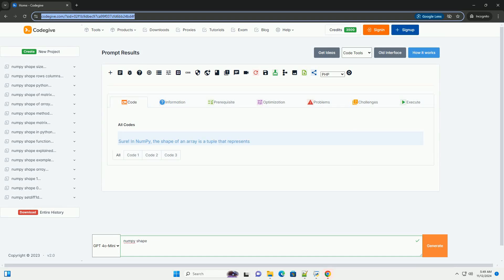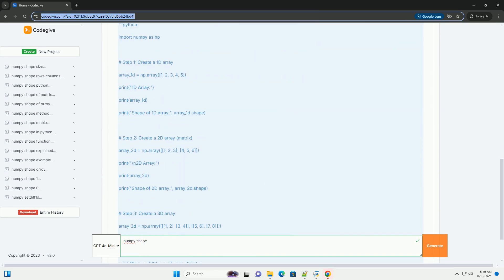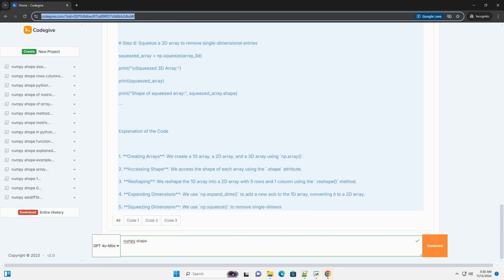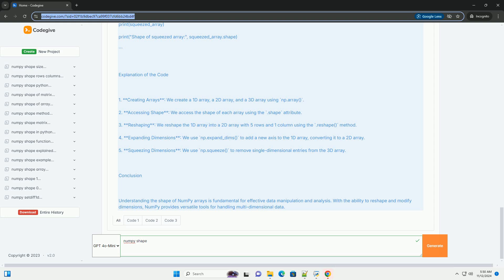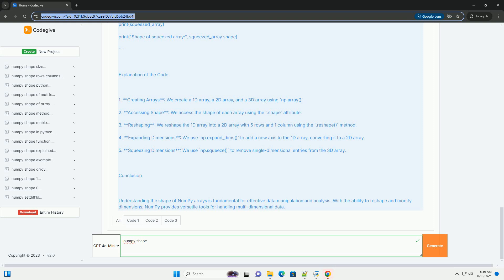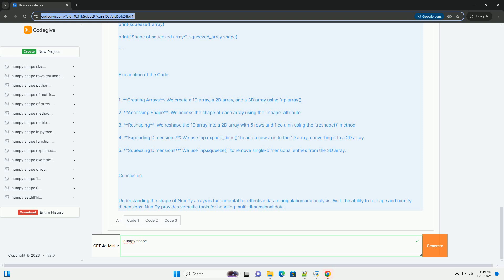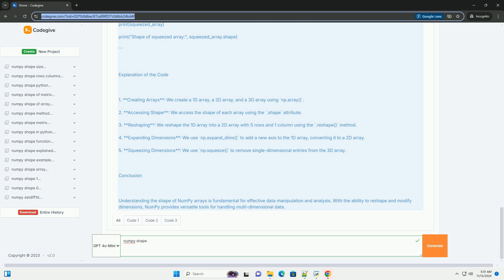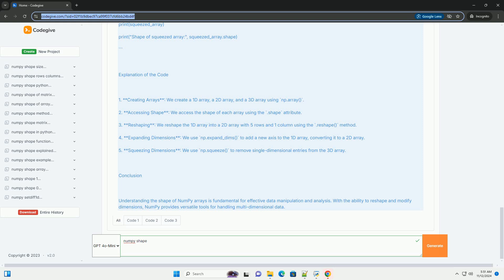numpy shape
numpy is a powerful library in python that is widely used for numerical computing. one of its essential features is the ability to manipulate the shape of arrays.

the term "shape" in numpy refers to the dimensions of an array. it indicates how many elements are present along each axis. understanding and manipulating the shape of an array is crucial for data analysis, as it allows users to structure their data effectively for various mathematical operations.

when working with multi-dimensional data, knowing the shape of an array helps in reshaping it to fit specific requirements. for instance, you might need to convert a one-dimensional array into a two-dimensional matrix for more complex calculations.

numpy provides various methods to check and modify the shape of an array. the `shape` attribute returns the current shape, while functions like `reshape()` allow users to change it. this flexibility is invaluable for data scientists and engineers who often deal with datasets of varying dimensions.

in summary, mastering the concept of shape in numpy is essential for anyone looking to perform efficient numerical computations or data manipulations. whether you are a beginner or an advanced user, understanding how to work with array shapes can significantly enhance your data analysis capabilities, making numpy an indispensable tool in the world of data science.

by leveraging the power of shapes in numpy, you can ensure your data is organized and ready for analysis, leading to more accurate insights and results.

numpy shape type
numpy shape method
numpy shape of 1d array
numpy shape function
numpy shape of array